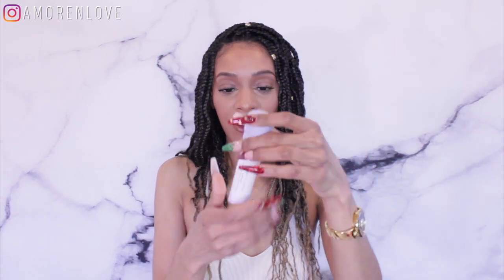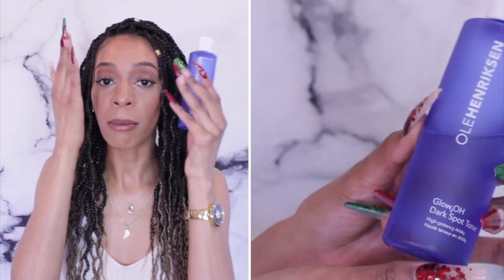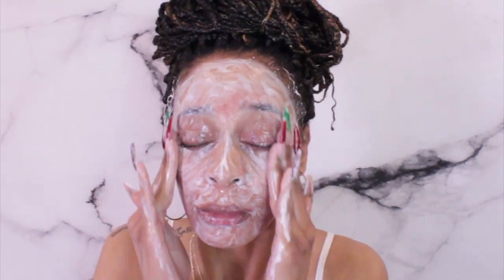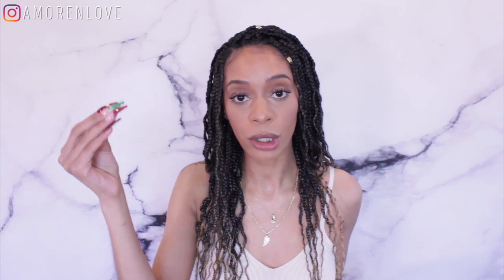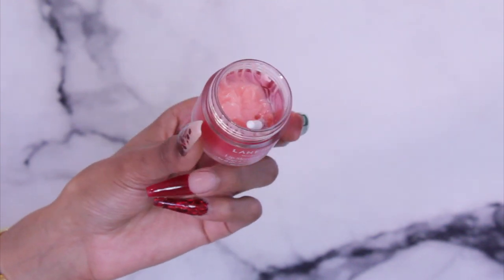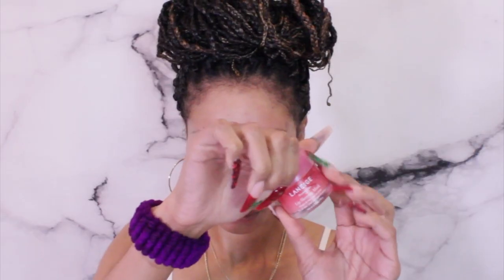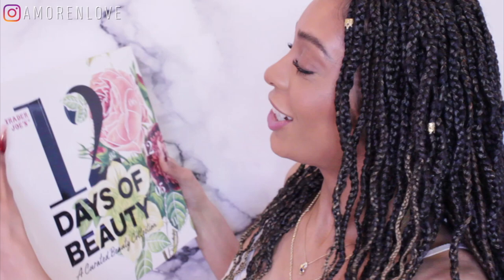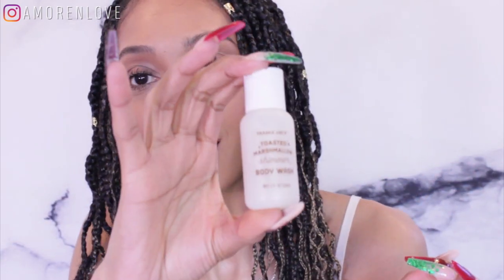NIGHTTIME SKIN CARE ROUTINE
This is my new NIGHTTIME SKIN CARE ROUTINE using FENTY SKIN’s AMAZING FORMULAS! I’ve been using these and only these products since September 2020. The results are definitely worth the buy!

Everything is else from Sephora

NYX ADVENT CALENDAR

FREE FOOD:
$20 toward food delivered by Postmates